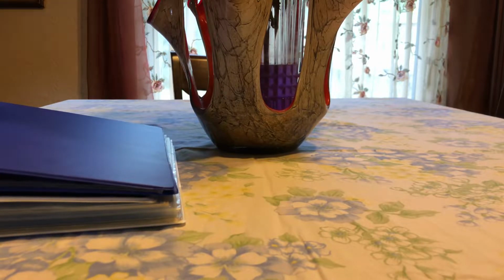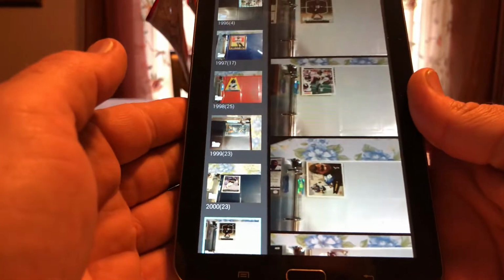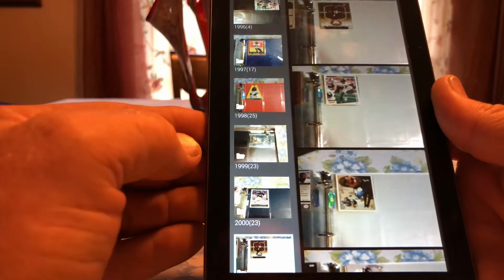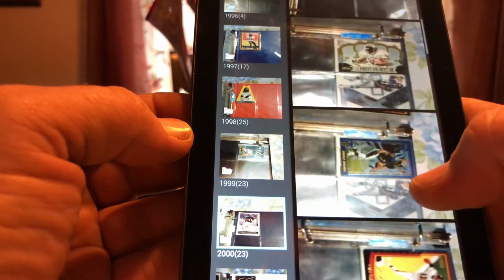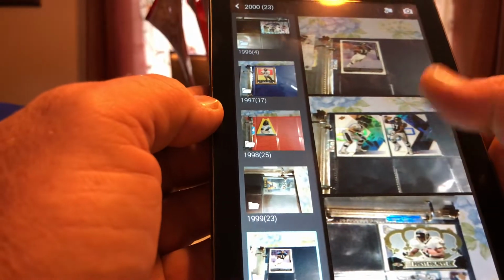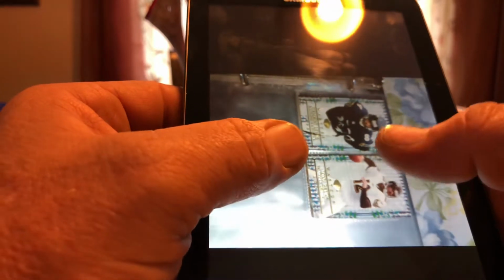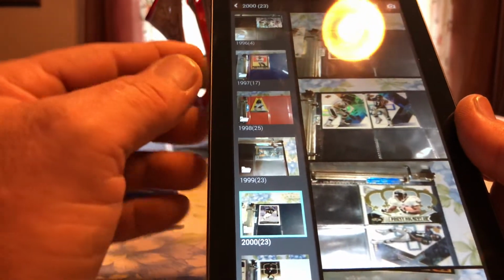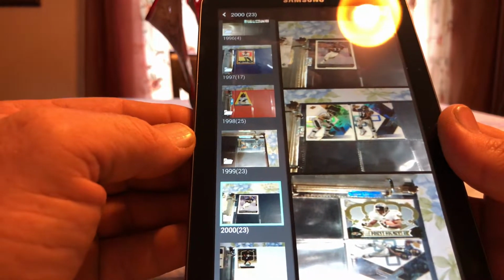Great Organizing Idea For Collectors!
A great way for collectors to organize their collections. What do you think?